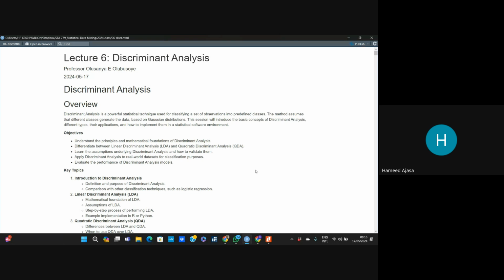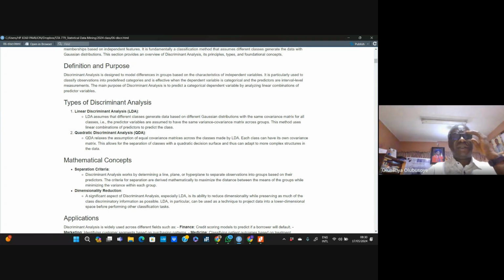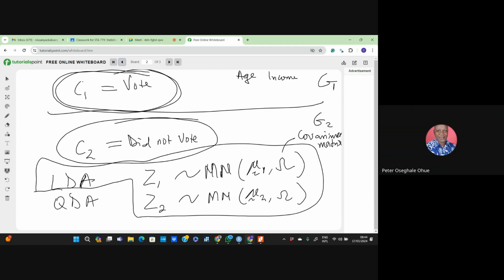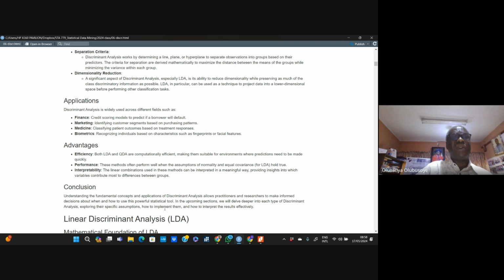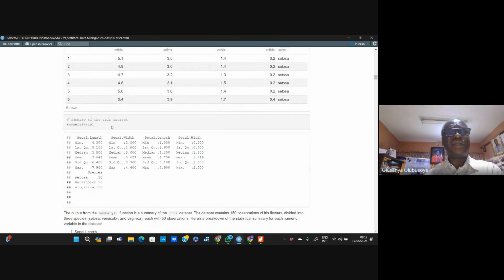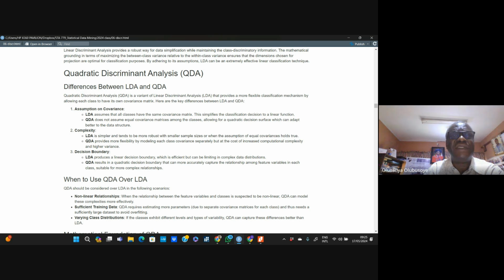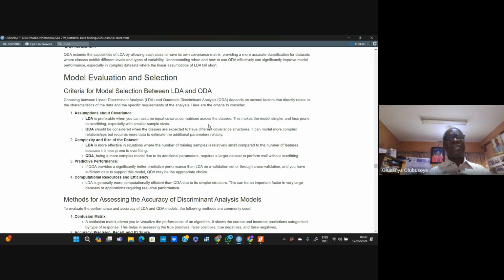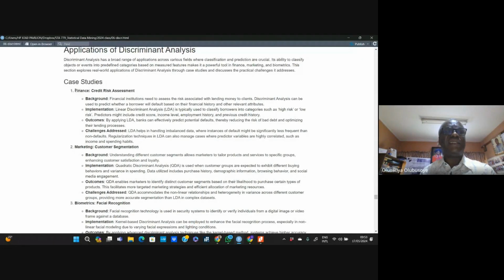STA 779 (SDM Lecture 6): Discriminant Analysis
This lecture introduces the basic concepts of discriminant analysis, the different types of discriminant analysis, their applications, and how to implement them in a statistical software environment.